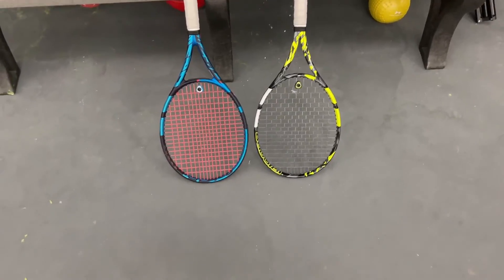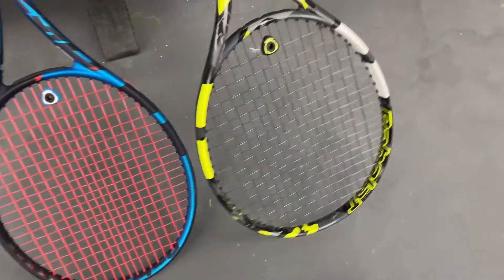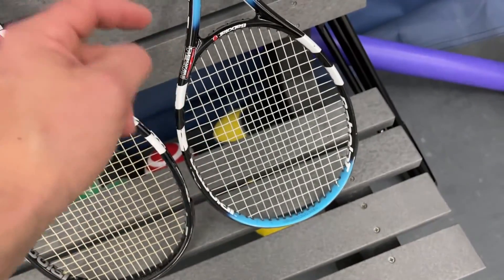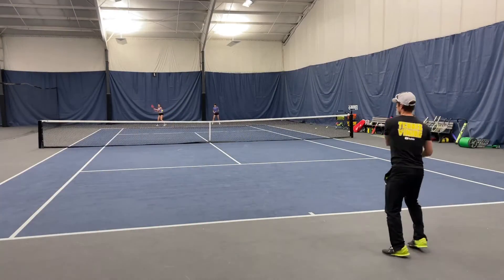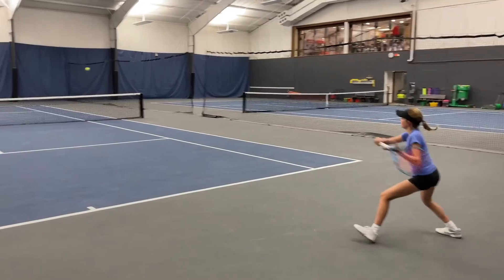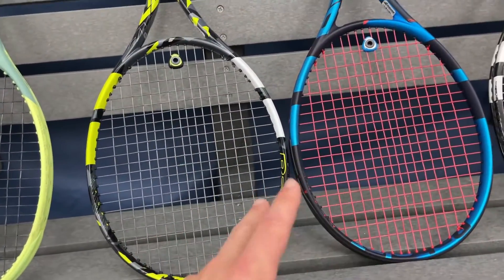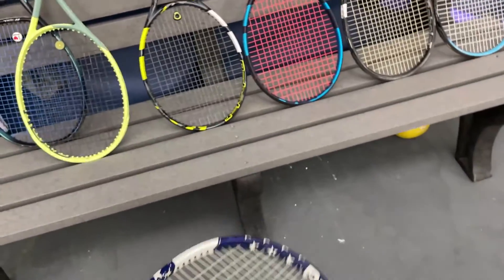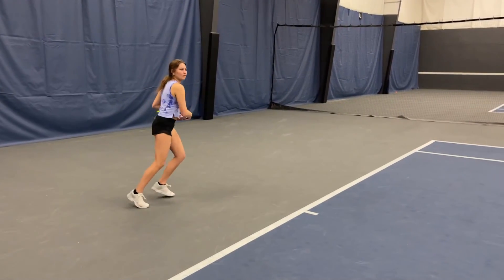Babolat 98 tennis racket review | Pure Drive 98 vs Pure Aero 98 ?? Unbiased tennis review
Let me know what you thin about these two rackets? Have you tried these? Love or hate them?